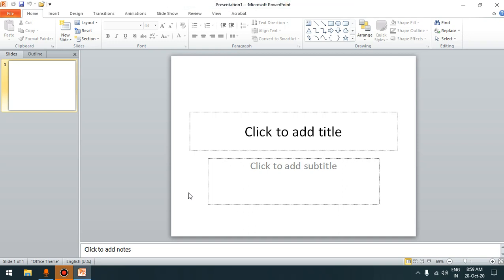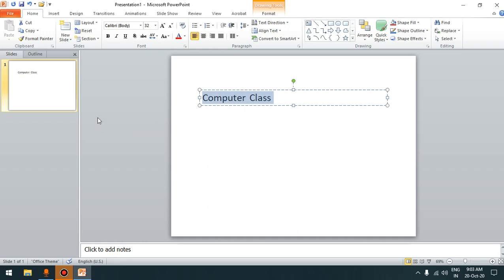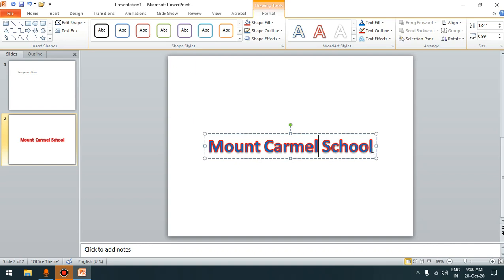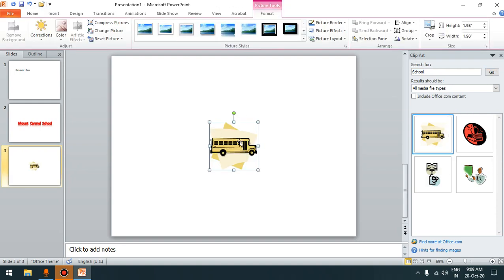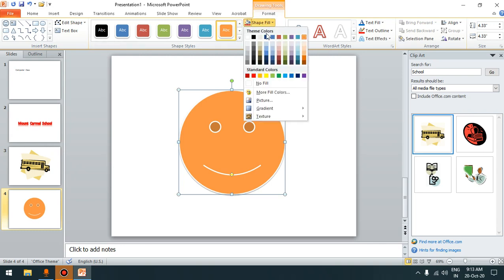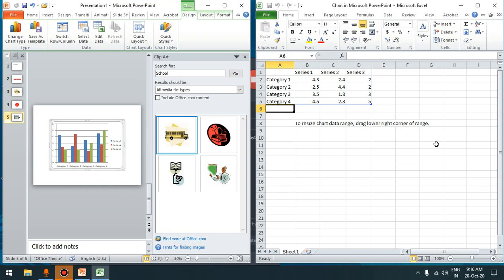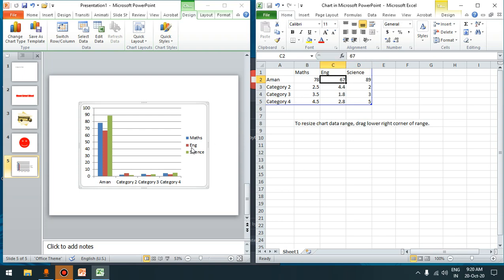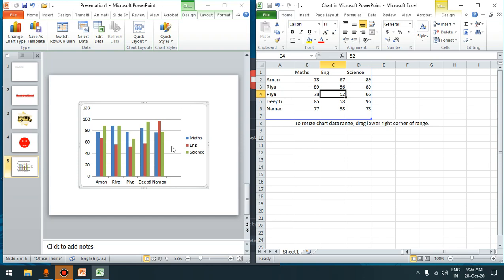Inserting Various Objects in Slide Text Box, Word Art, Clip Art, Shapes, Chart